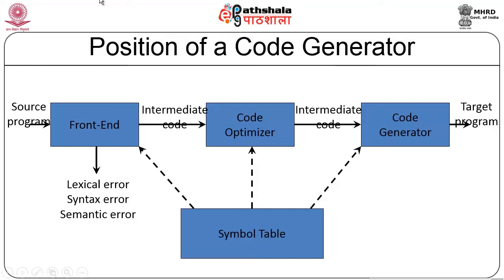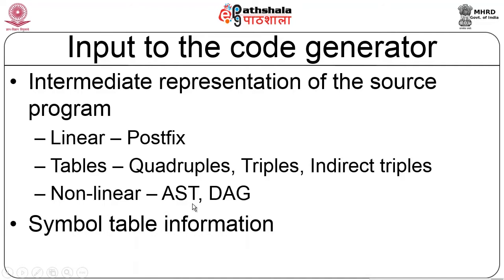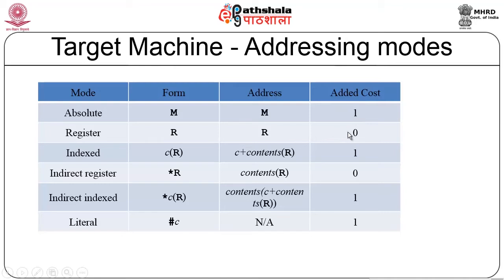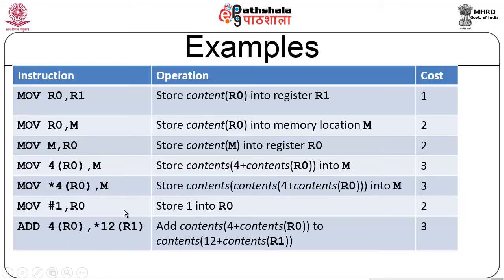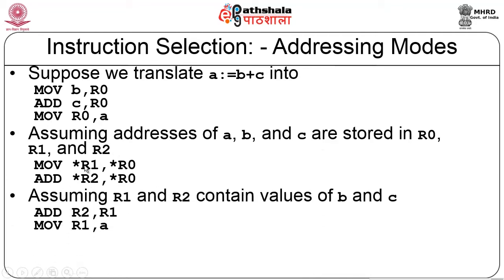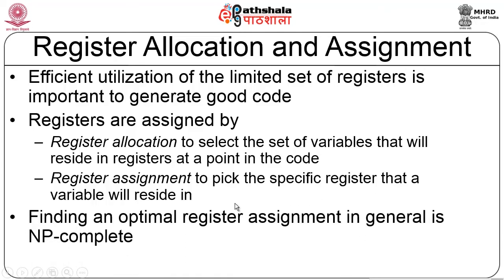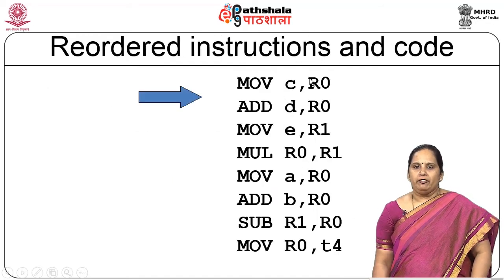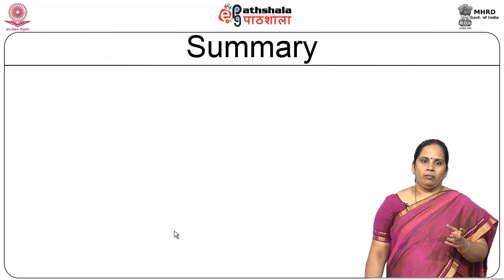M-28. Code Generator Introduction and Basic Blocks